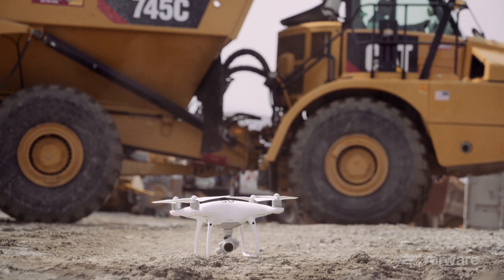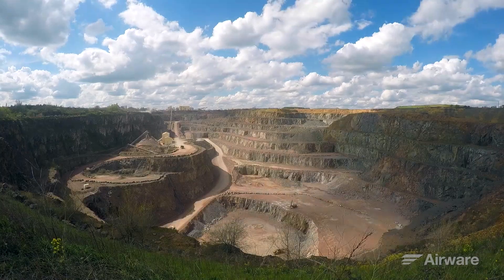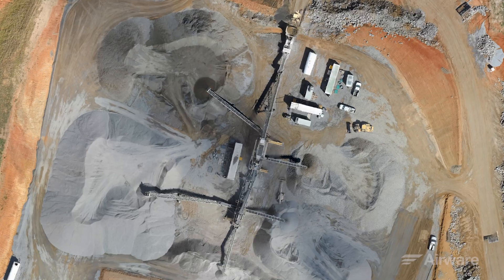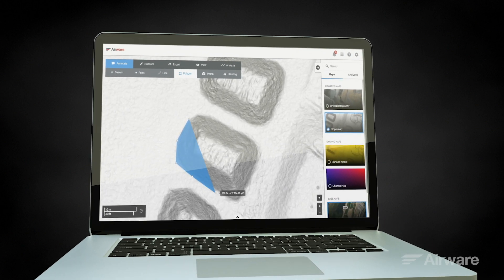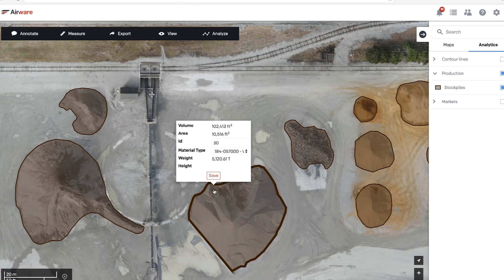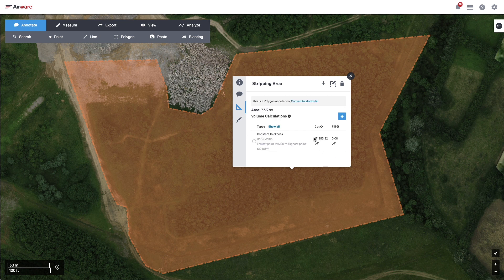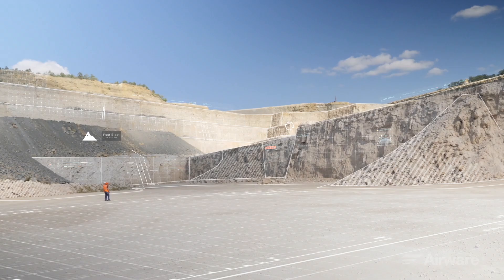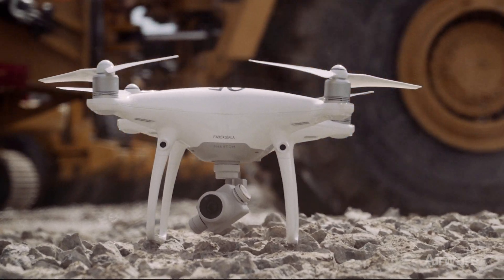"Little Drone" | Airware Solution for Mining & Quarrying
Aerial data plays an important part in any digitization strategy in the mining & quarrying industries. While capturing data is easier than ever, the real challenge enterprises face is harnessing all of this data so that it is consumable, shareable, and actionable.

Airware provides commercial drone solutions for mines & quarries to rapidly and repeatedly collect and analyze comprehensive imagery of all of their sites. Our customers get the combined power of an enterprise-focused workflow and powerful industry-specific analytics, to help turn aerial data into actionable business insight. Airware offers one of the most advanced volumetrics toolsets on the market for measuring quantities and stockpiles even in complex conditions.

Mining & quarrying companies around the world are using Airware to:
- Control and Report on Inventory
- Support Safety Roadmap
= Optimize and Maintain Haul Roads